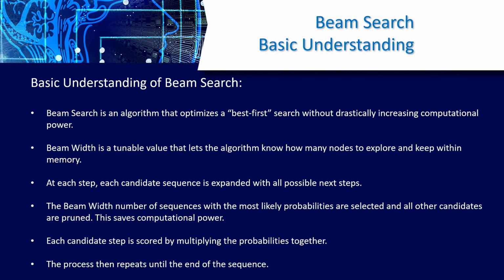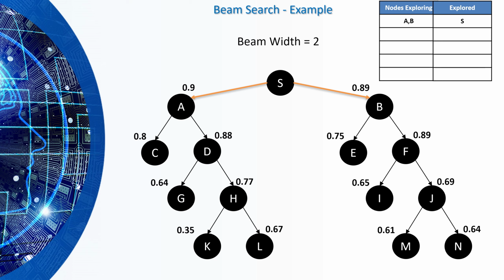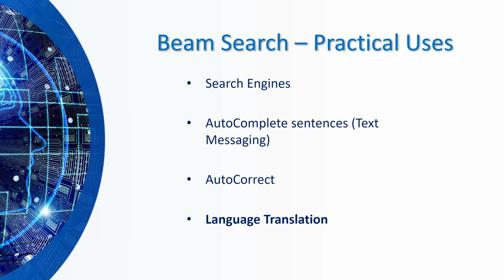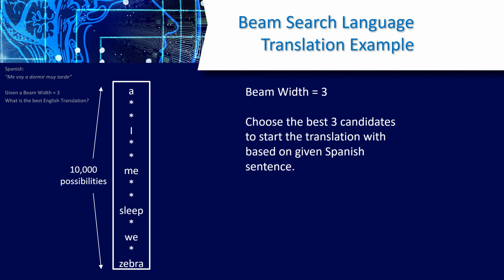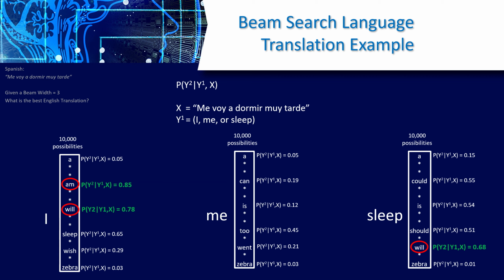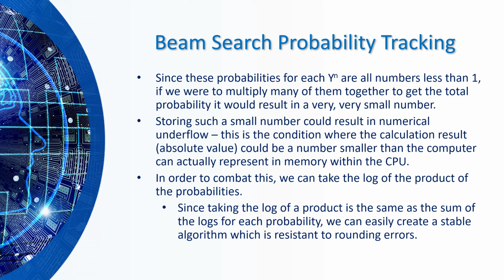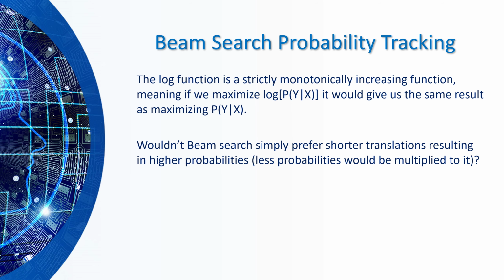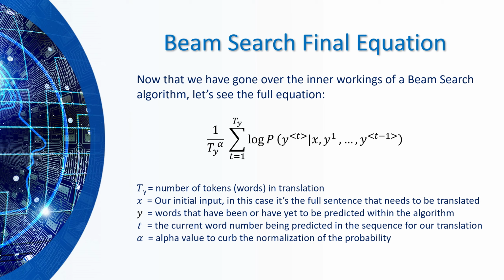Beam Search Presentation